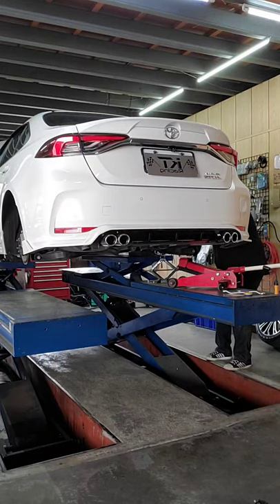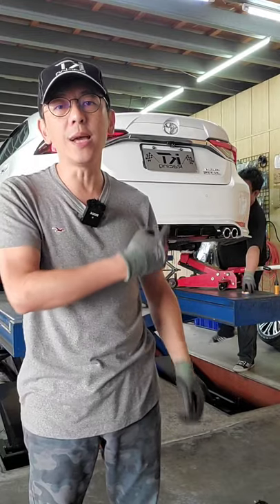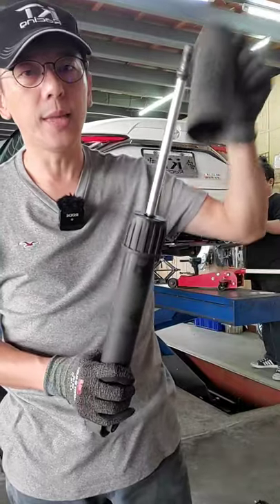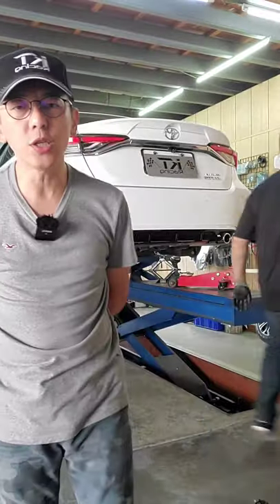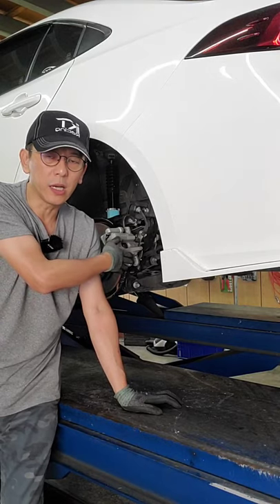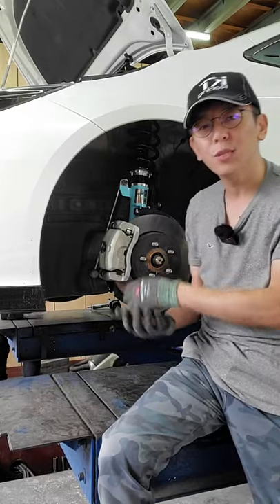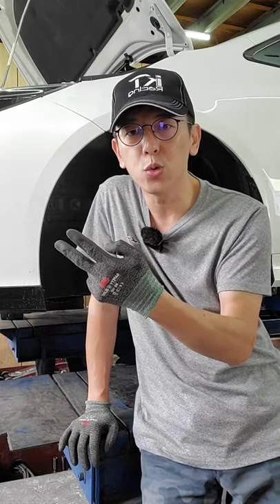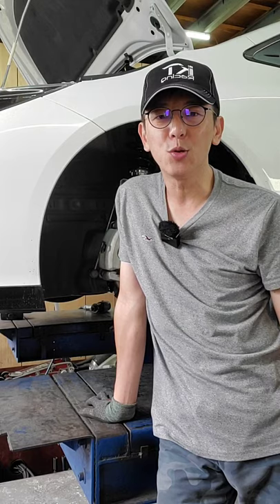(LIVE)TOYOTA ALTIS E210 MK12 installed KT Racing Coilovers│CC有字幕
KT Racing  TOYOTA ALTIS E210 MK12 介紹
如有任何問題，歡迎留言或私訊小編洽詢
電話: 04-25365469